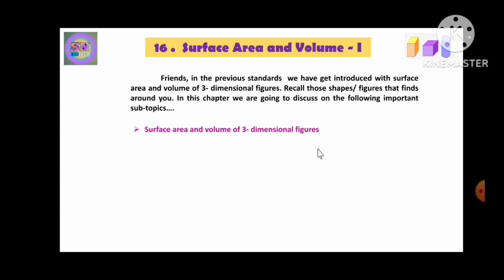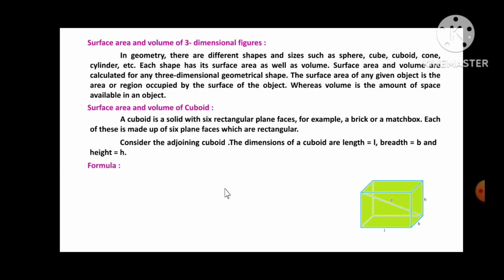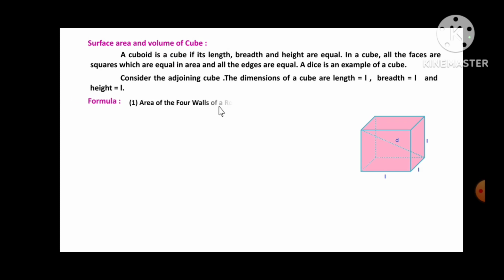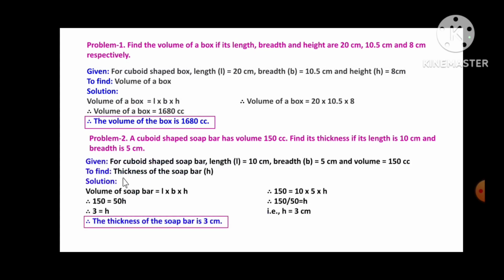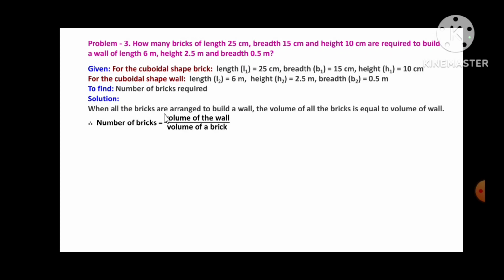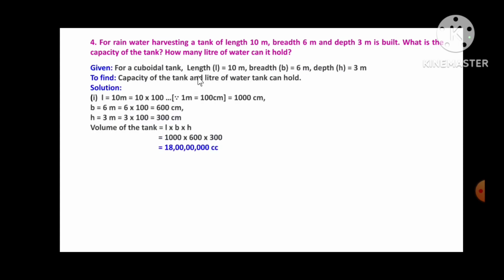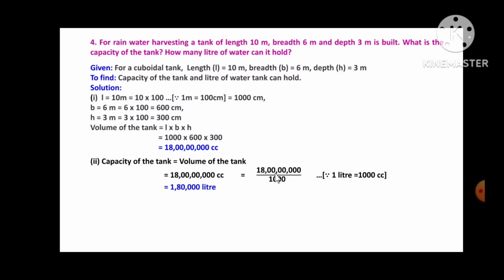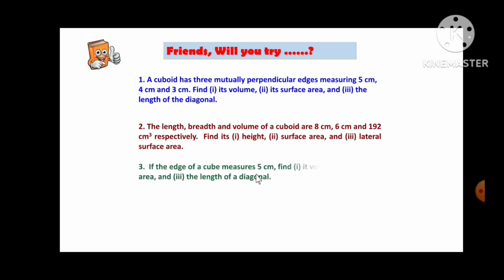8th - Mathematics: Surface area and Volume - I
8th - Mathematics: Surface area and Volume - I
- Surface area and Volume of Cuboid and Cube.
- Formulas
- Problems based on Practice set 16.1